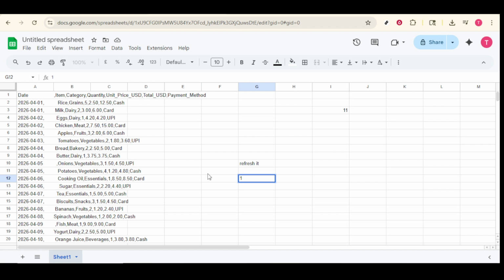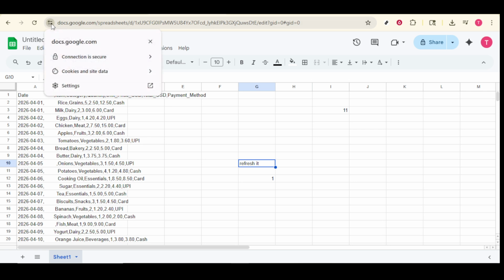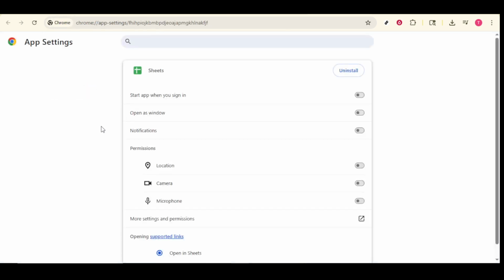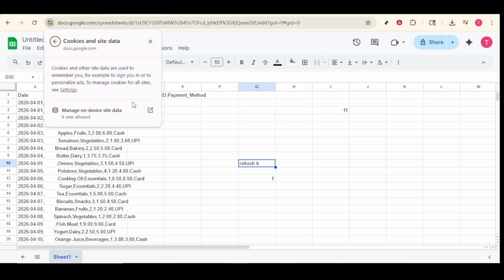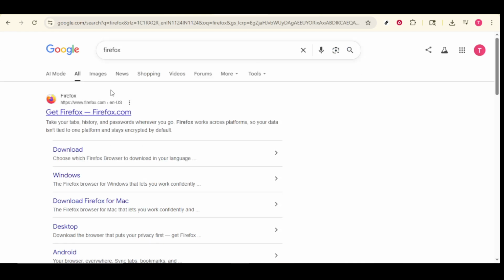How To Fix A Network Error In Google Sheets